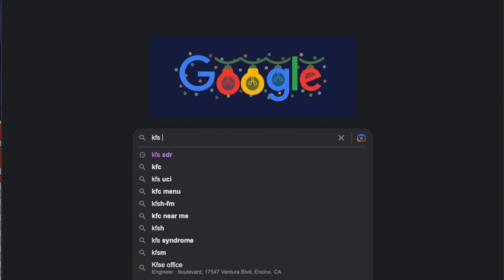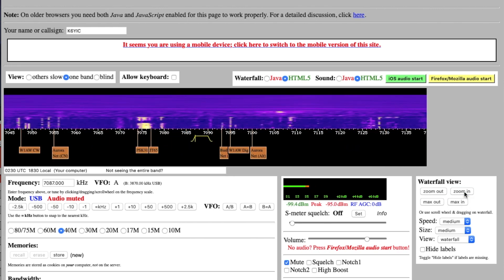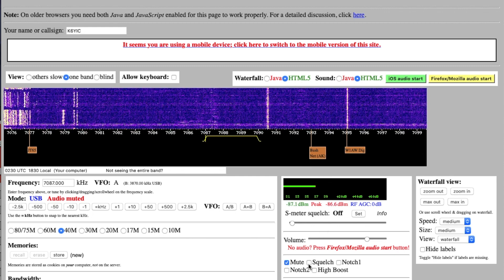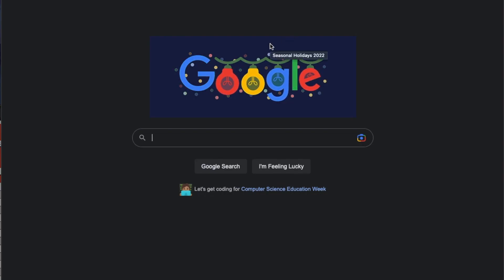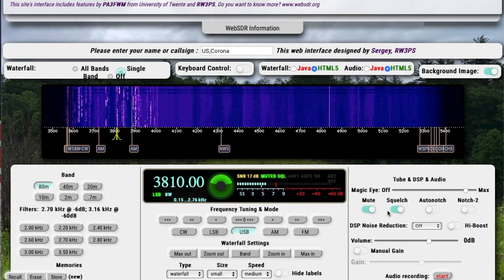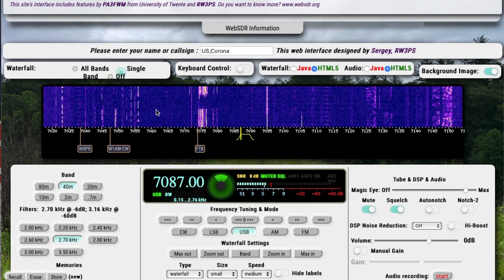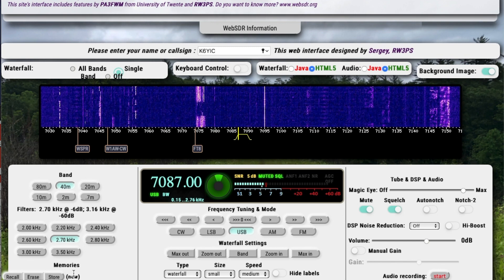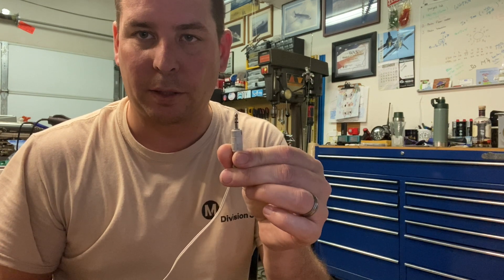RTTY Reception over SDR (Set up and how to)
This is a rough movie on how to access SDRs using your computer to feed RTTY signals (Or other Data Signals) to your vintage equipment.  This can be helpful to those without good antennas or lack an antenna in general.

The description shows a TU-170 which is only a 170hz shift Terminal Unit.  Connecting any other Terminal Unit should be functionally the same as you are only connecting the Receiver Audio.